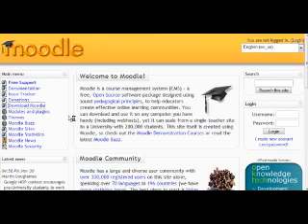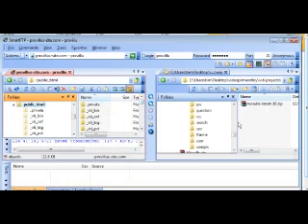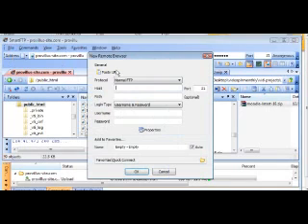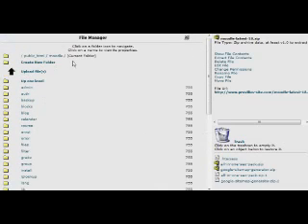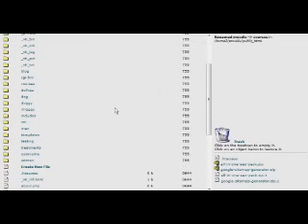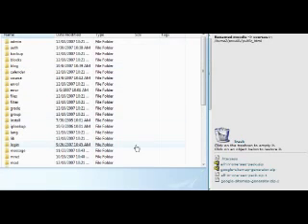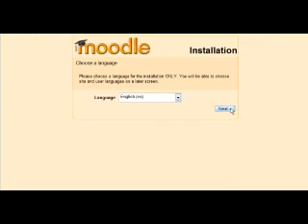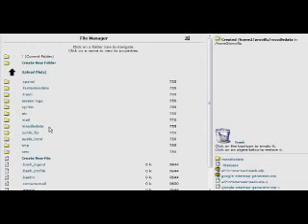Moodle Setup Tutorial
Sample from How to Setup Moodle Tutorial Video Training Series